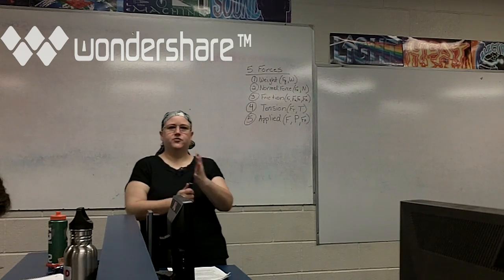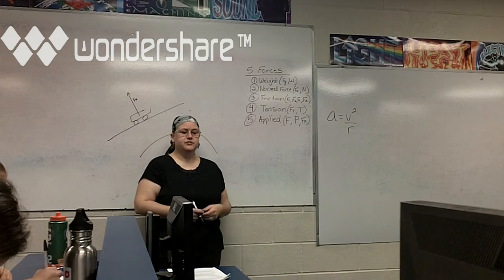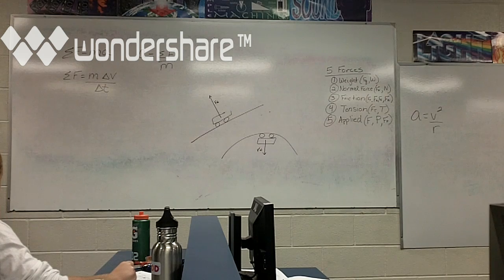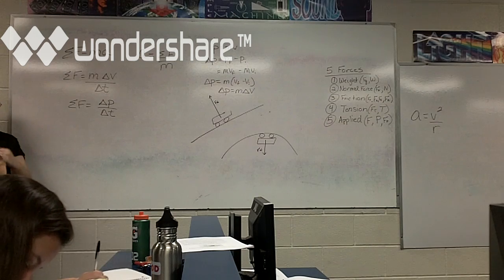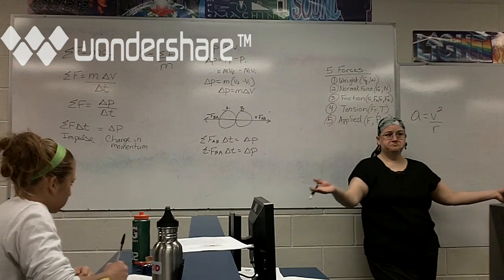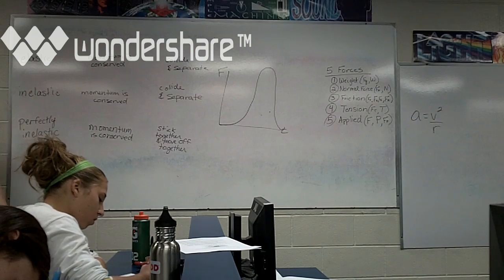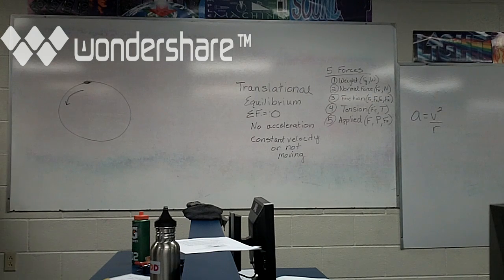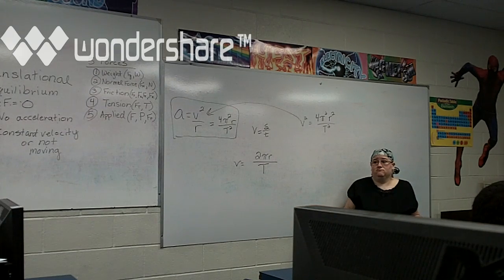IB Physics Review - Forces (part 1 of 3)